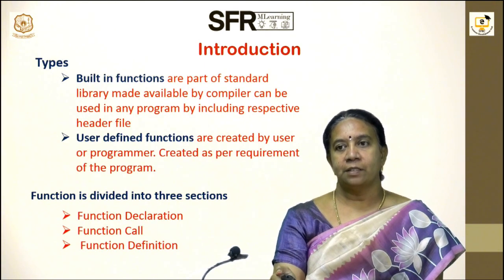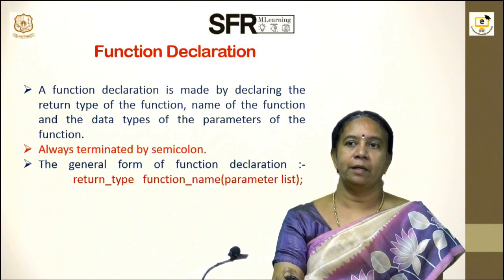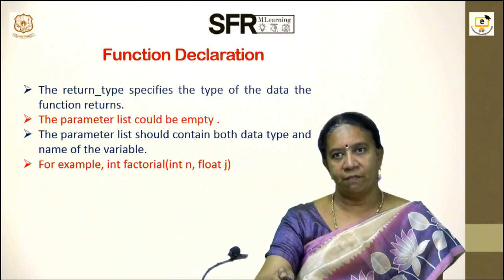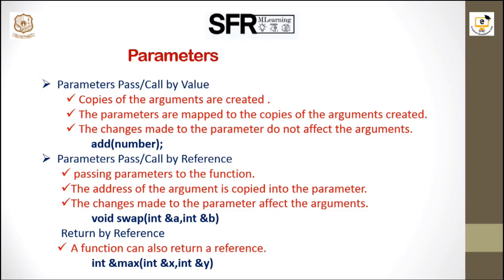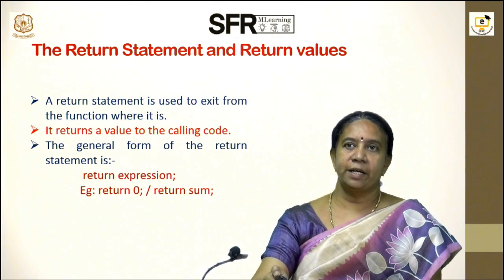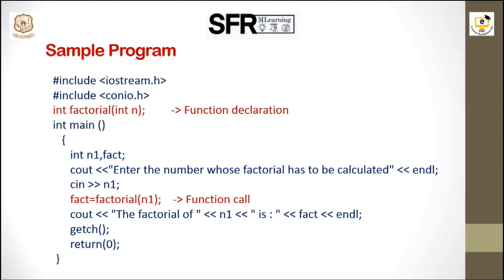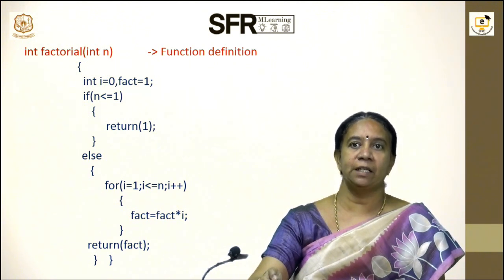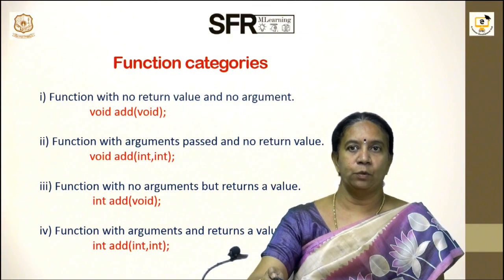Functions in C++ by Mrs D Suthamaheswari, Asst Prof of Computer Science